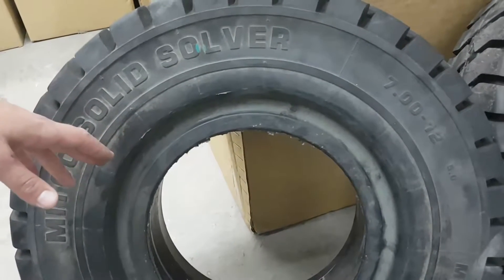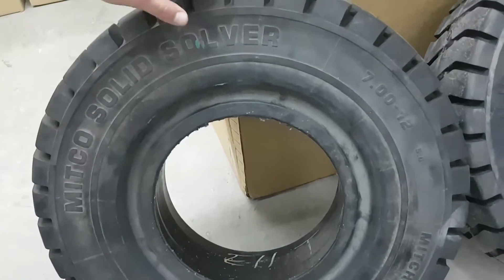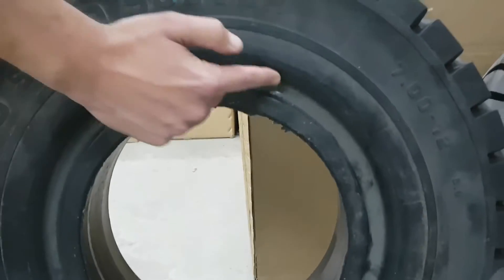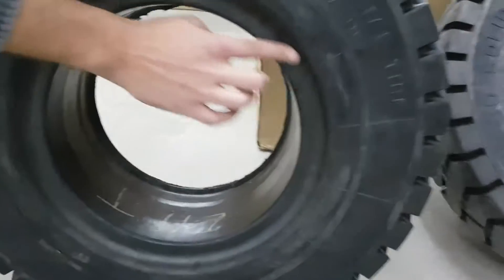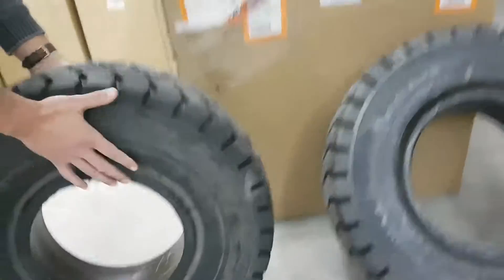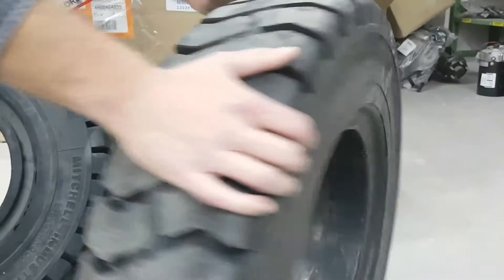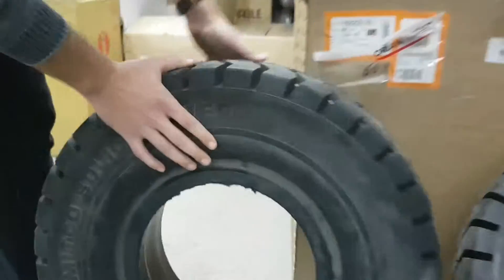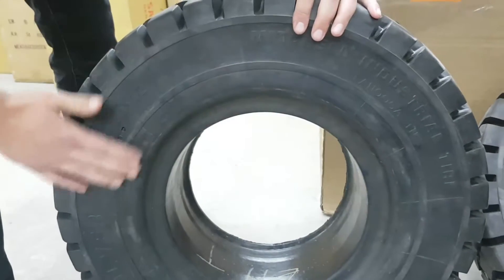Click tires forklift